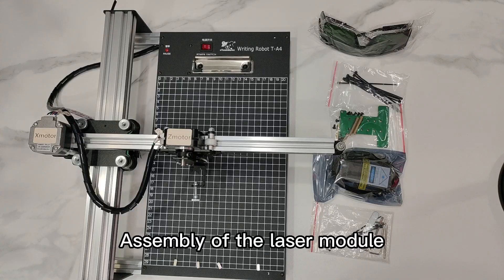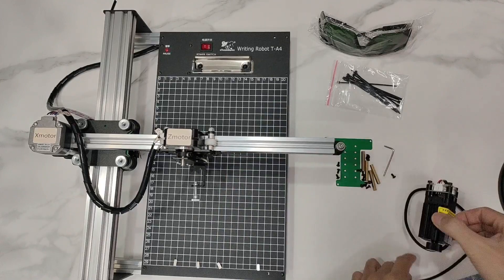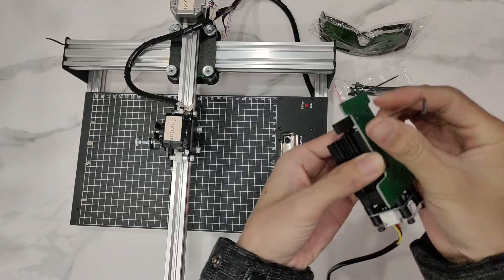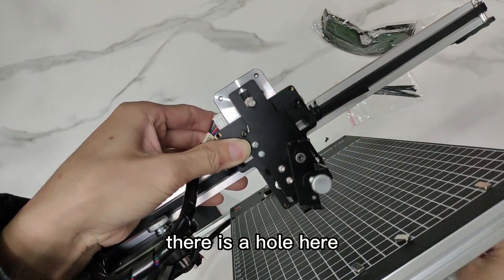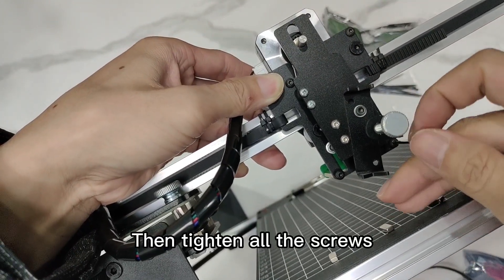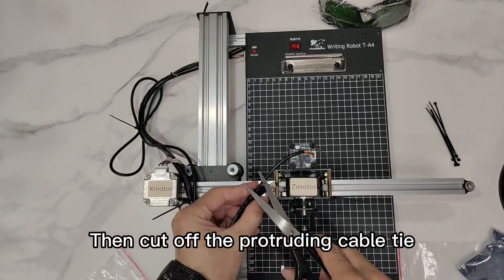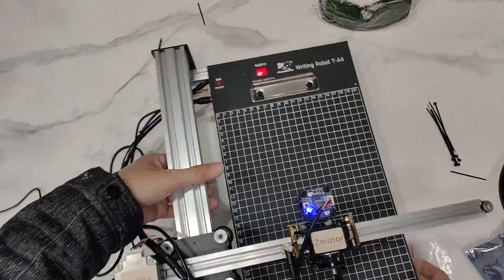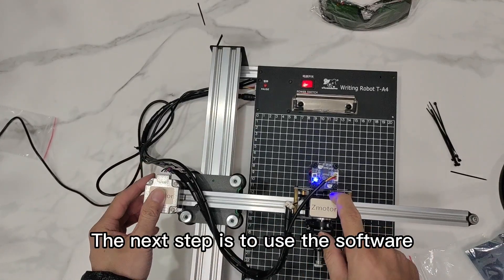Assembly Video Guide of the Laser Module for iDraw 2.0 and H Pen Plotters Handwriting Machines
Are you looking for the step by step guide to install your laser head for iDraw 2.0 and H handwriting pen plotter machine? Check this video, you will know the details.

idraw 2.0,idraw 2.0 features,idraw 2.0 xy plotter handwriting machine with a3 working range,idraw,review of laser engraver,idraw pen plotter with inkscape,idraw pen plotter,laser cutter and engraver,best 3d printer for the money! (3d printer's buyer's guide + cnc,axidraw vs idraw,laser engraver for gun parts,search and destroy,laser head,idraw h,new video,laser engraving ideas,writng and drawing robot,best class for rushing snd